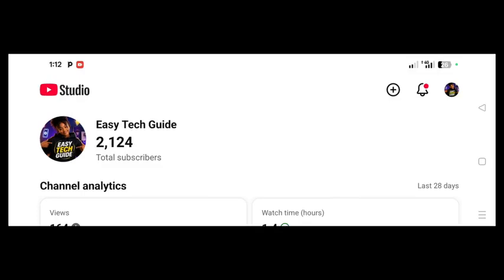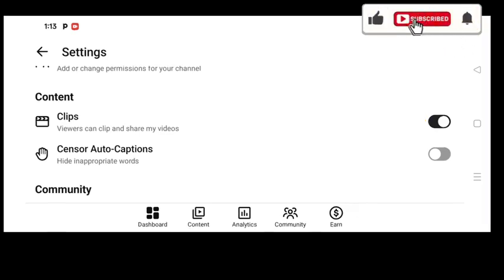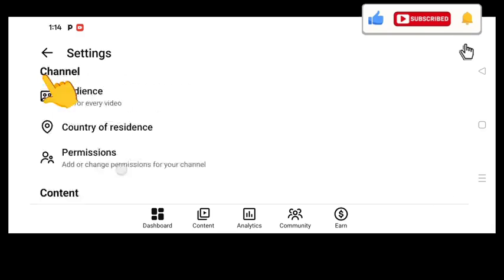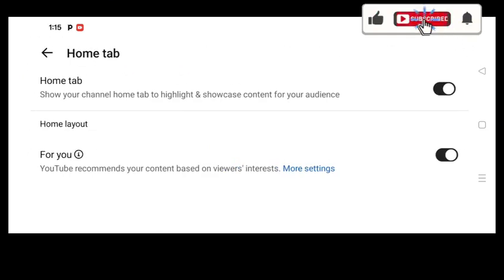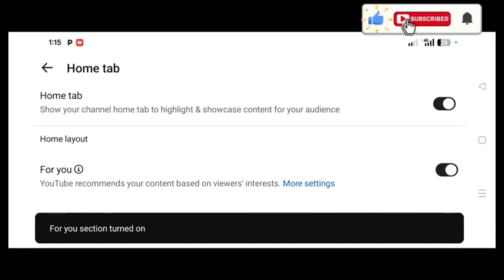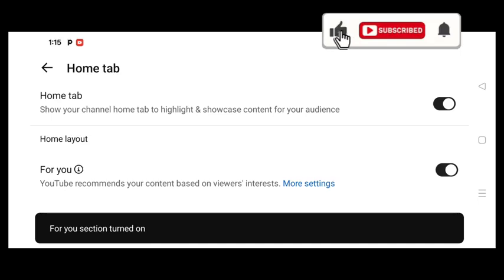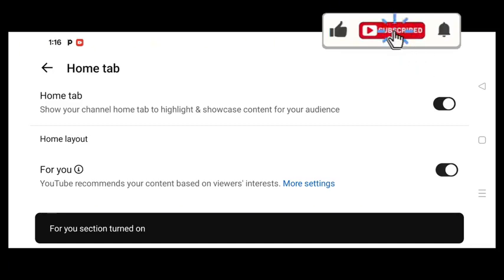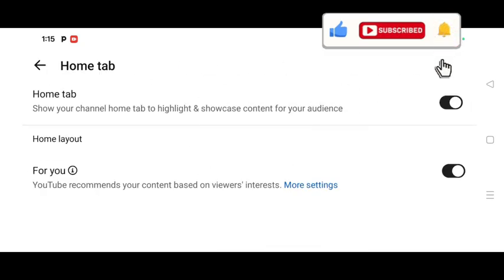2 YouTube Settings You Must Turn On Right Now!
Are you a YouTube creator?
In this video, I will show you two important YouTube Studio settings that many creators overlook.
✅ How to enable a featured Home Tab video on your channel
✅ How to enable Clips so viewers can share parts of your videos
✅ Why these settings matter for channel growth and visibility
These simple settings can make your channel look more professional and help viewers engage with your content more easily.
Watch until the end and make sure these features are enabled on your channel.

YouTube features and settings may change over time, and some options may vary depending on your account status, device, or region.
Always check the latest settings in YouTube Studio.